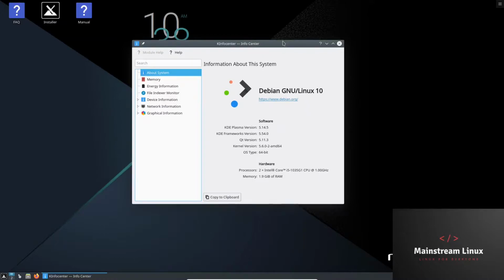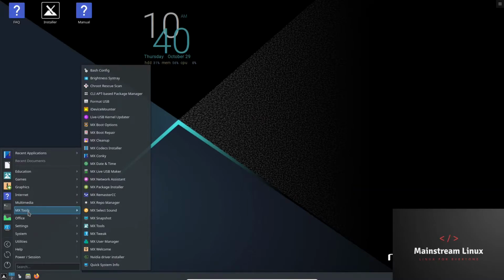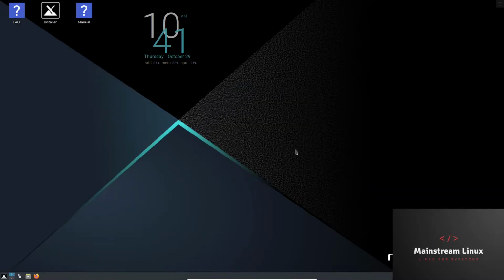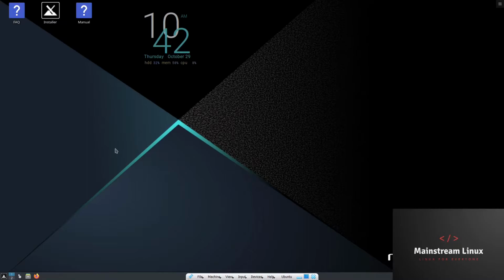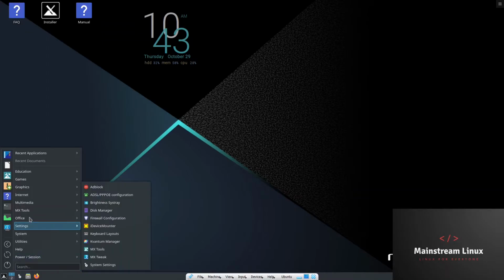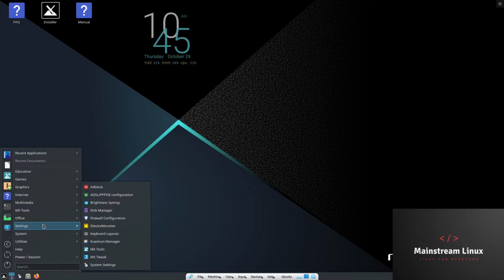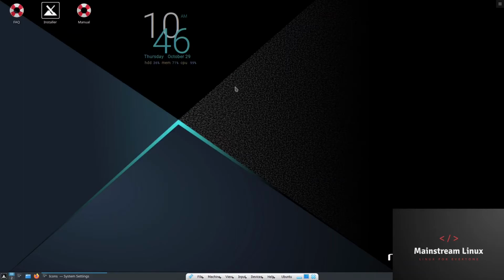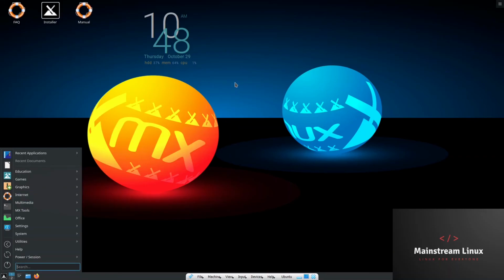MX Linux 19.2 | Quick Look | Solid Distro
Just a quick look at MX Linux 19.2.  MX Linux is a cooperative venture between the antiX and MX Linux communities. It is a family of operating systems that are designed to combine elegant and efficient desktops with high stability and solid performance.  MX’s graphical tools provide an easy way to do a wide variety of tasks, while the Live USB and snapshot tools inherited from antiX add impressive portability and remastering capabilities. Extensive support is available through videos, documentation and a very friendly Forum.